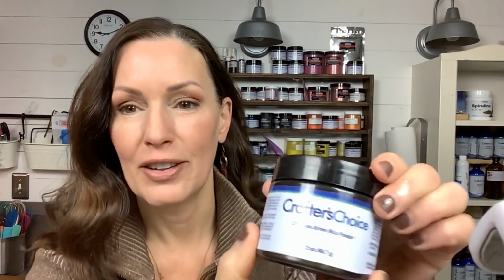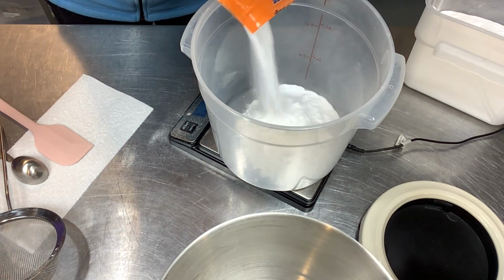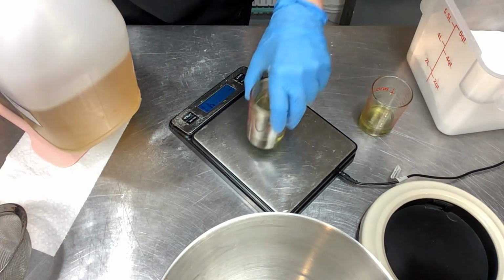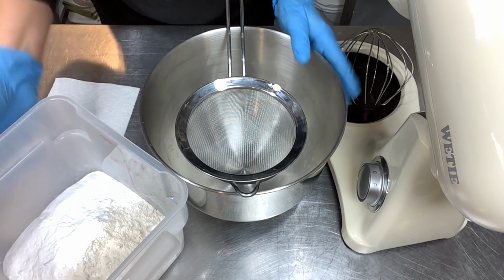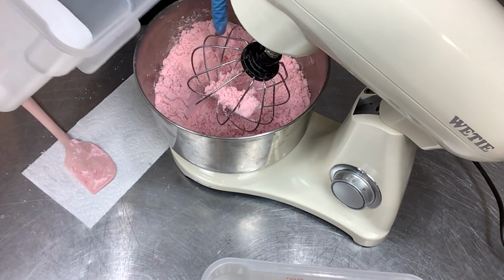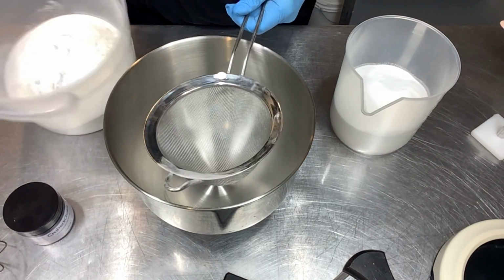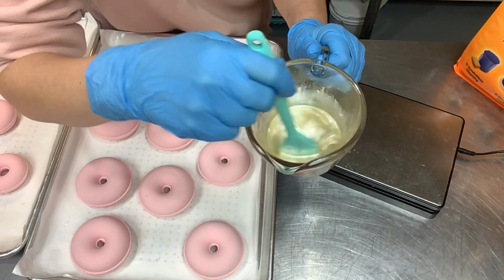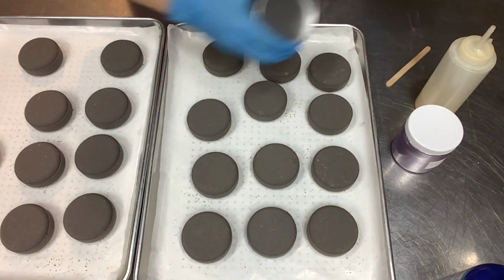DIY Full Recipe - How to Make 💗Beautiful 💗 Bath Bombs w/ Cocoa Butter Icing | Ellen Ruth Soap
Let's make a double batch of some Valentines inspired bath treats today❣️ I'm using two of my favorite fragrances Love Spell (type) & Chocolate Lavender.

0:00    Intro
3:16    My New Stand Mixer
4:35    Bath Bomb Recipe
13:59  Sift & Mix ingredient
15:49  Love Spell Bath Bombs
21:43  Chocolate Lavender Bath Bombs
24:03   Cocoa Butter Drizzle Recipe
30:08  Decorating Bath Bomb Tops

Stand Mixer (similar)

Baking Soda
Cream of Tartar
Kaolin Clay
Citric Acid
Jojoba oil
Polysorbate 80
Witch Hazel

Bath Bomb Recipe:
47 oz   Baking Soda
2 oz   Cream of Tartar
1 oz   Kaolin Clay
1 oz   SLSA
30 oz   Citric Acid
.7 oz   Grapeseed oil (or oil of choice)
.3 oz  Poly 80
1 oz  Witch Hazel (+ sprayer with extra)
1 oz  Fragrance (check manufaturer recommended %)
Mica or skin safe colorant of choice

Cocoa Butter Drizzle:
3 oz Cocoa butter (melted)
4 oz Baking Soda
.5 oz polysorbate 80
skin safe mica or colorant of choice